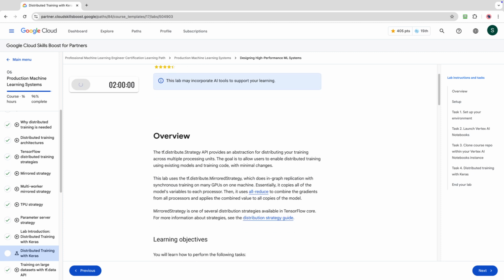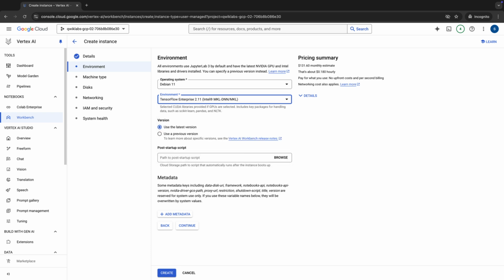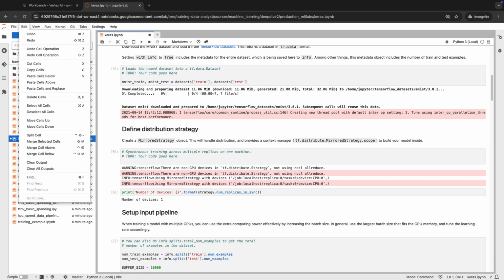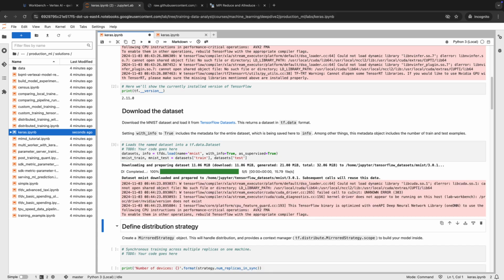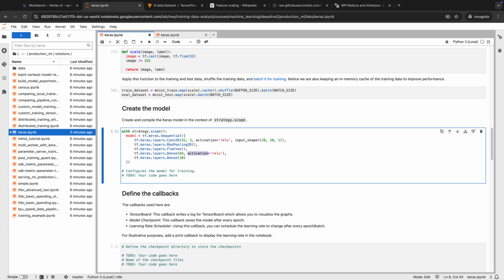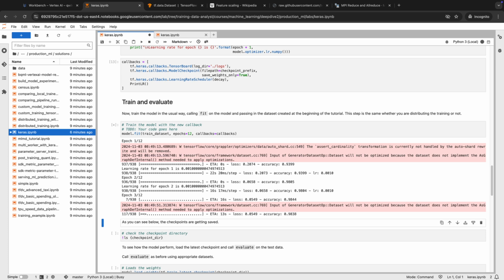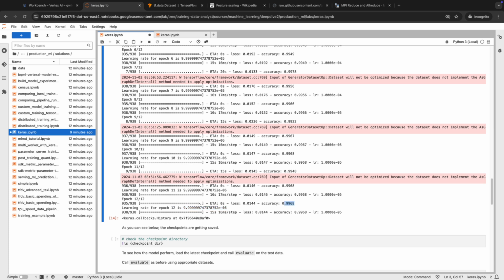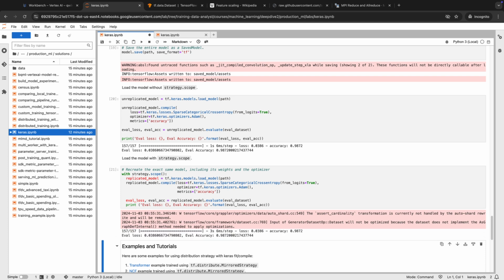Distributed Training with Keras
Google Cloud Distributed Training with Keras